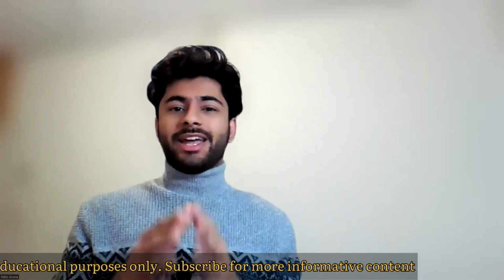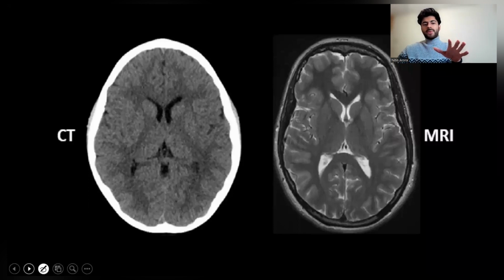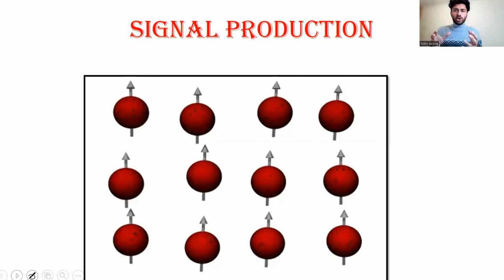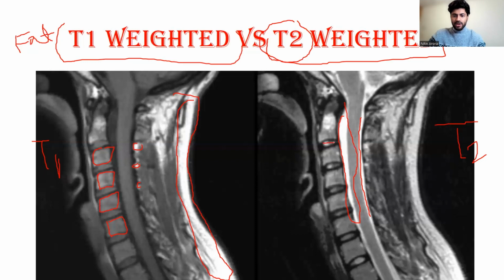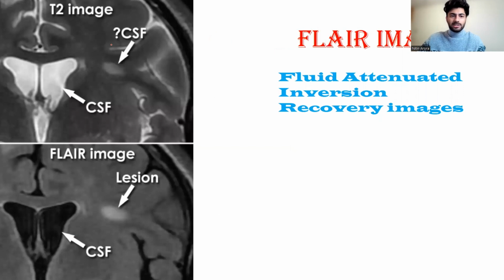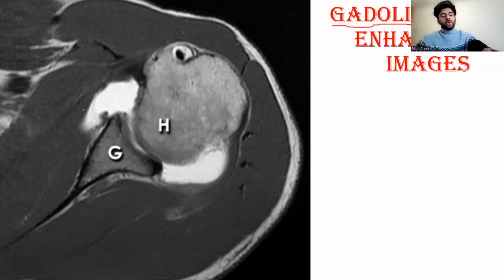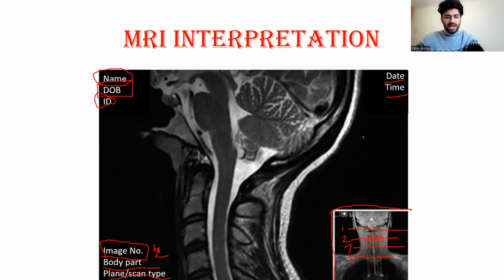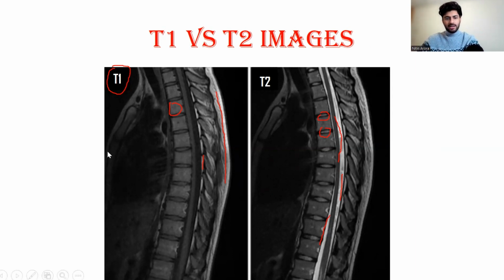Basics of MRI for Physios | Part 1 | Radiology | Nitin K Arora, Physiotherapy Researcher, Germany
Magnetic resonance imaging (MRI) is a type of scan that uses strong magnetic fields and radio waves to produce detailed images of the inside of the body. An MRI scanner is a large tube that contains powerful magnets. CT scans take a fast series of X-ray pictures, which are put together to create images of the area that was scanned. An MRI uses strong magnetic fields to take pictures of the inside of the body. CT scans are usually the first choice for imaging. MRIs are useful for certain diseases that a CT scan cannot detect.